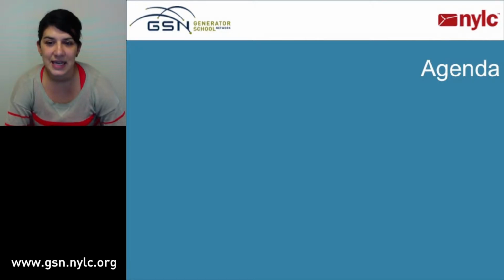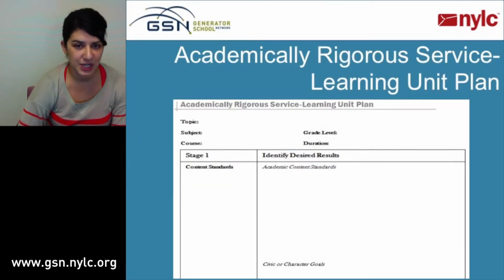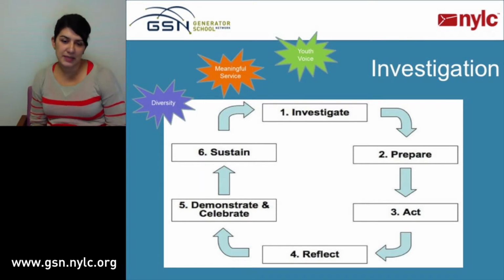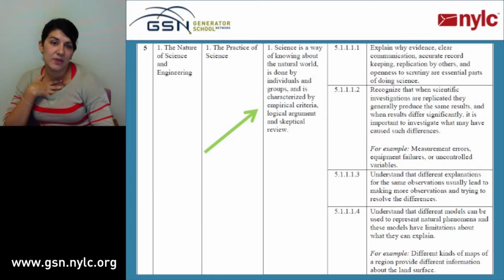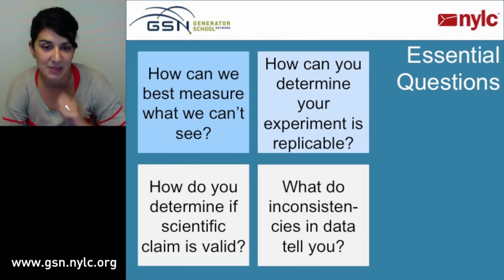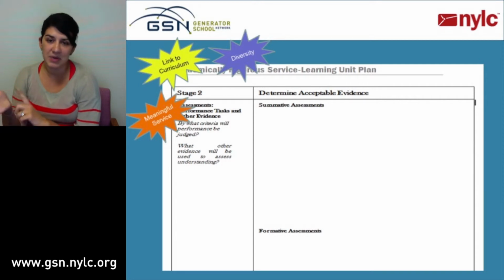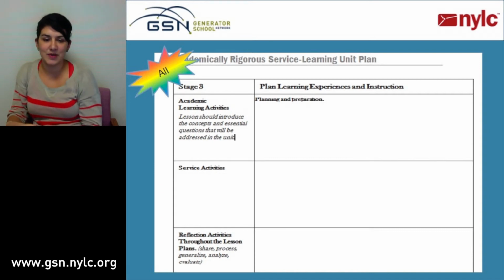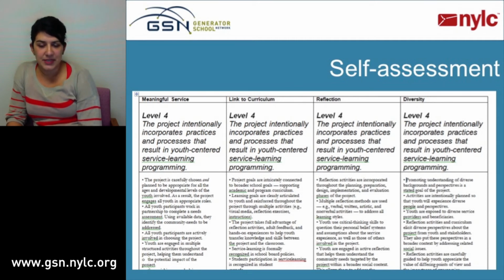How to Create a Model Service-Learning Unit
NYLC's Whitney McKinley leads this presentation on how to create a model service-learning unit.